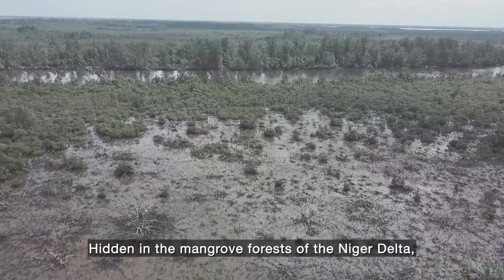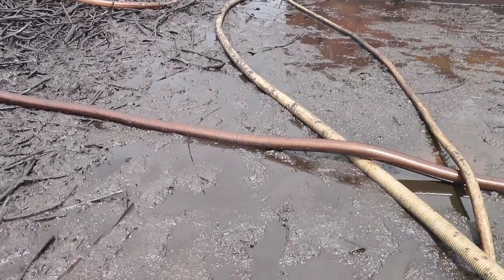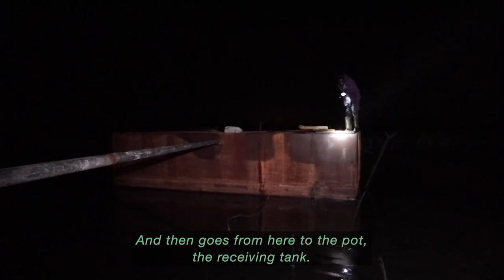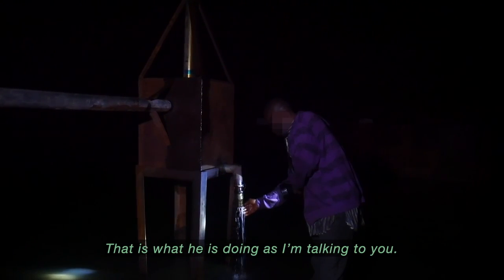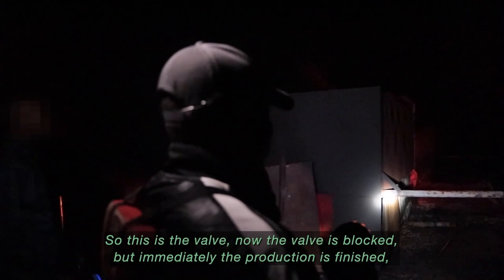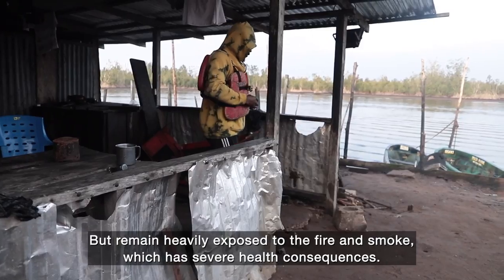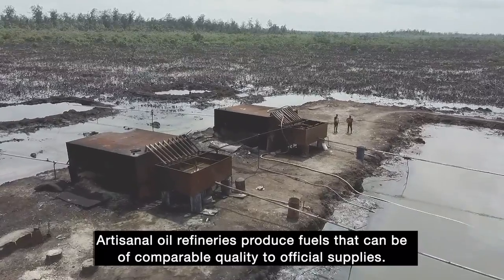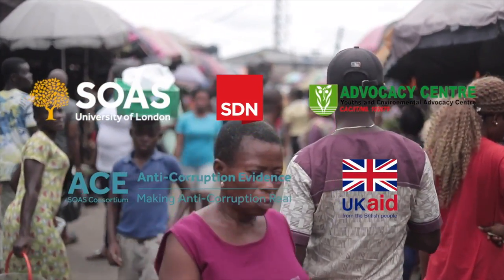SOAS ACE - Inside an artisanal oil refinery in the Niger Delta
In this video, an owner explains how a typical artisanal oil refinery works. The rudimentary technology has evolved over time into an industrial-scale phenomenon. There are thousands of similar sites located across the Niger Delta of Nigeria, processing stolen crude oil, and producing gasoline, diesel, and kerosene. This presents a conundrum to policy makers as it highlights a productive trade, which creates employment and fuels. But it is deemed illegal, as it functions on stolen crude oil, and has severe impacts on environment, health, and corruption.

This video is part of research by the SOAS Anti-Corruption Evidence (ACE) programme, and SDN Nigeria, into the networks of corruption associated with the artisanal oil industry. It explores the ‘benefits’ or incentive structures, which extend beyond those directly involved in refining, to thousands of citizens who depend on the fuels they supply, and powerful figures who enjoy the revenues generated. Pragmatic steps to encourage action from these different beneficiaries, and reduce the negative externalities, are explored in an associated research paper, and the first video in this series.